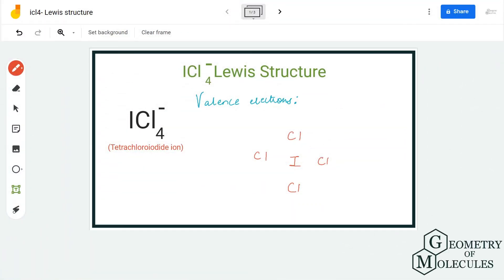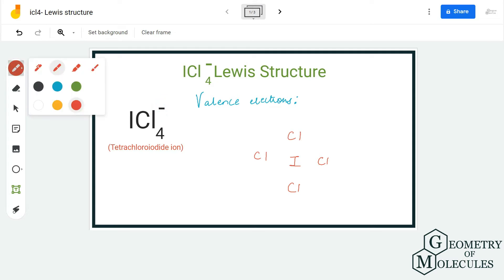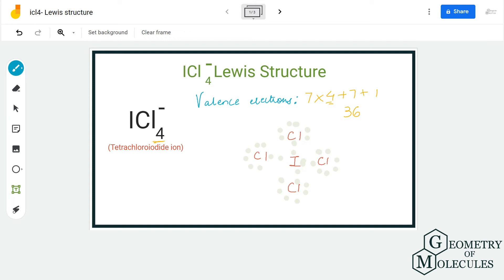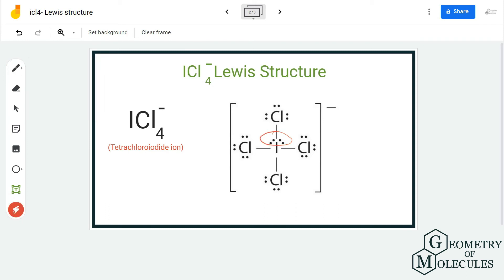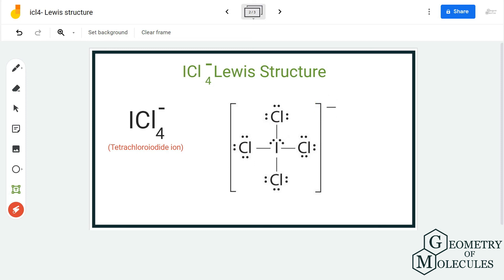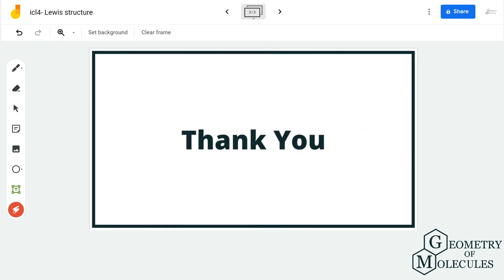ICl4- Lewis Structure (Tetrachloroiodide Ion)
Hello Guys!

Today in this video we are going to help you determine the Lewis Structure of Tetrachloride ion. As it accepts an additional electron, the molecule acquires a negative charge. To learn the Lewis Structure of this we will first look at its total valence electrons followed by the arrangement of atoms in the structure.